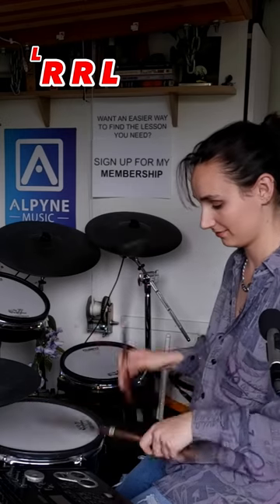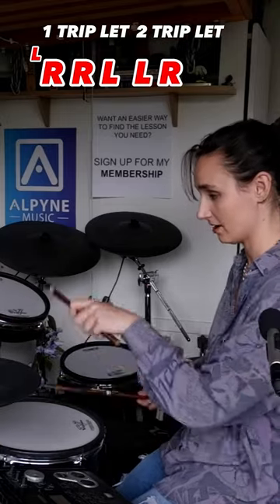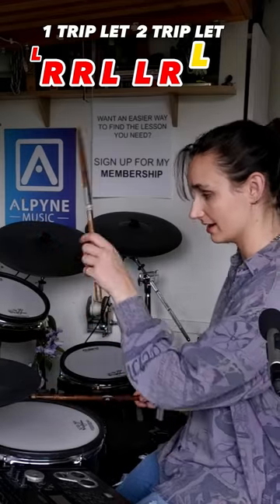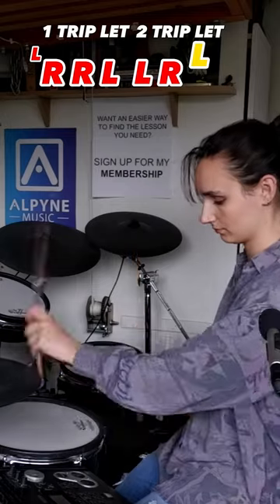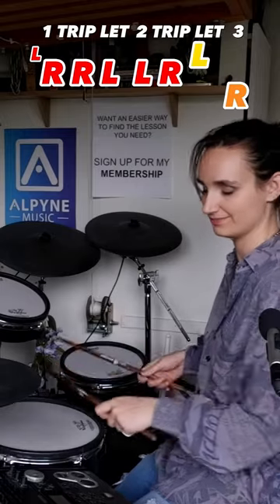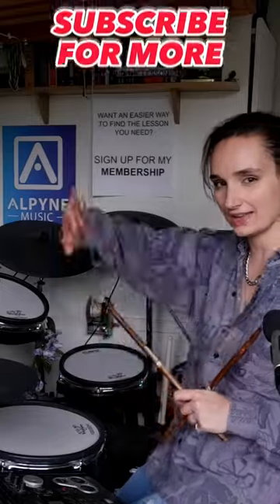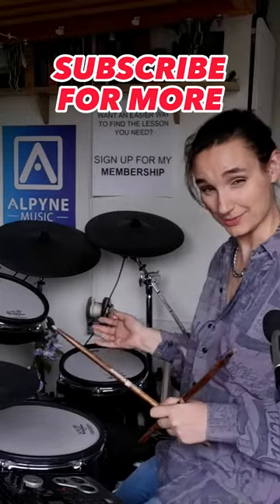This Flam + Fill = 👌